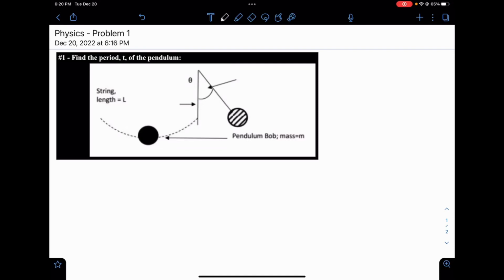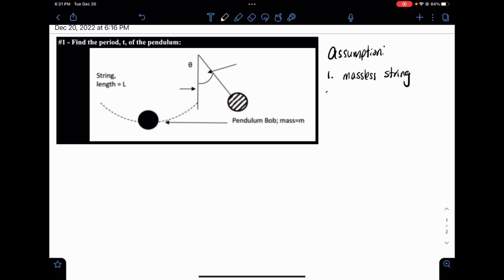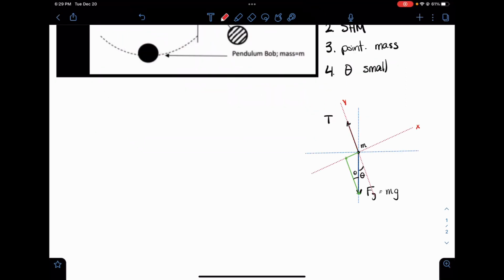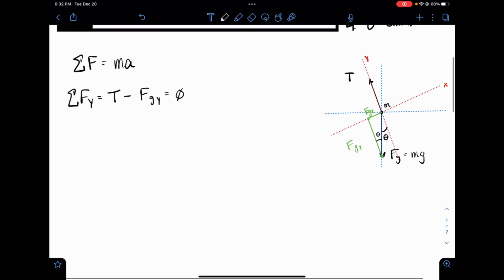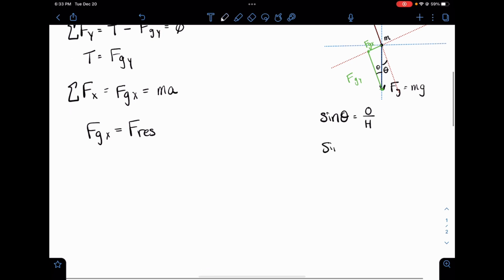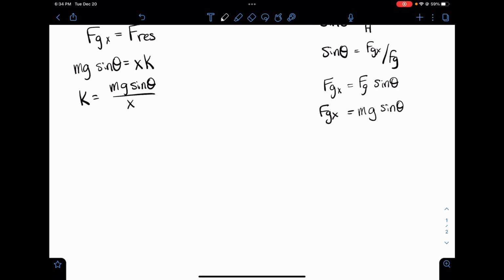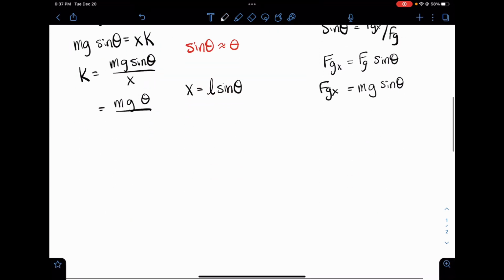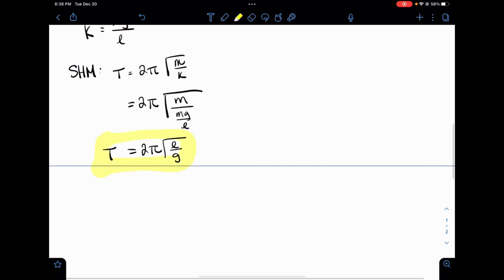NR Interview Review Video: Physics Problem 1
Physics Review Problem 1